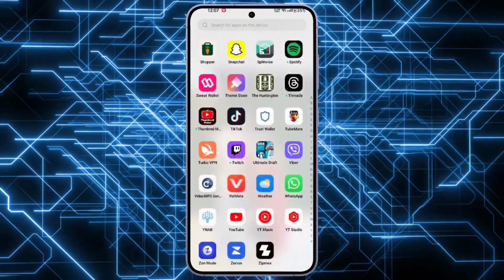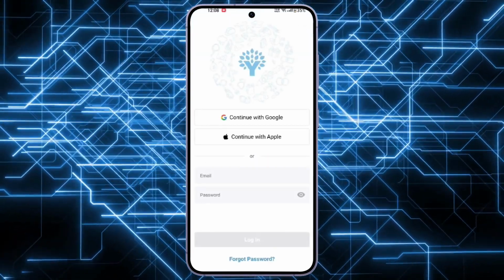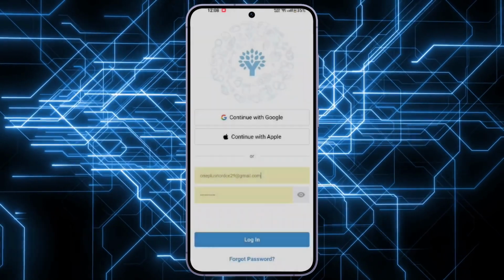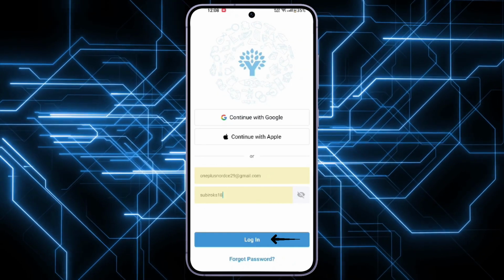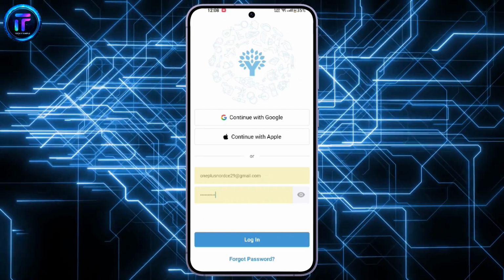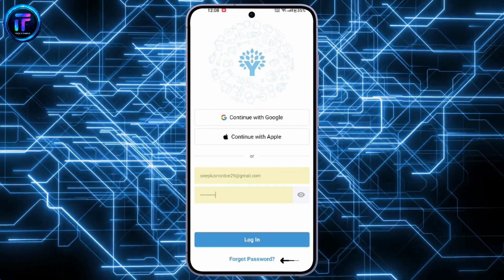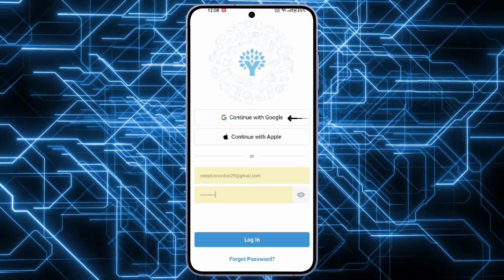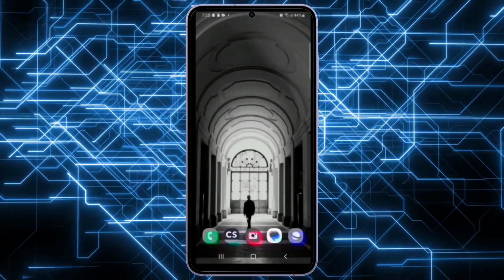How to Login YNAB Account 2024 | Sign Up Account on YNAB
Learn how to effortlessly login YNAB (You Need A Budget) account with our simple step-by-step guide! Whether you're new to YNAB or a seasoned user, accessing your account is essential for managing your finances effectively.
In this short tutorial, we'll show you how to navigate to the login page, securely enter your credentials, and troubleshoot any common issues you may encounter. Watch now and take control of your budgeting journey with YNAB!